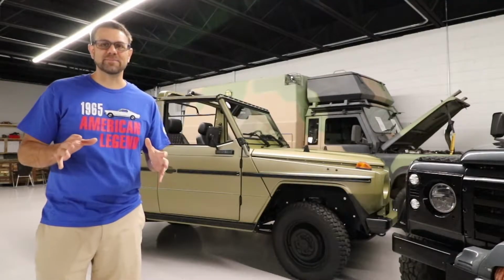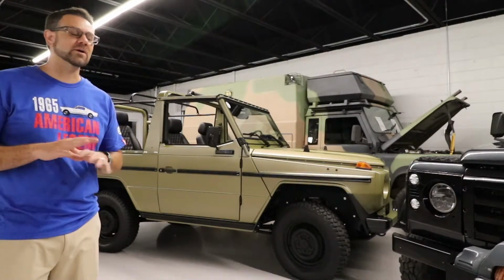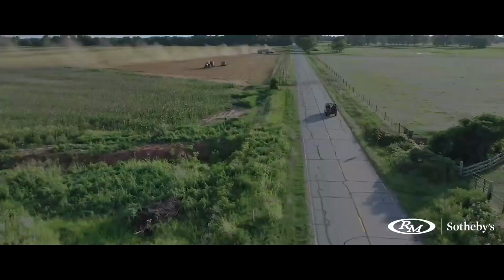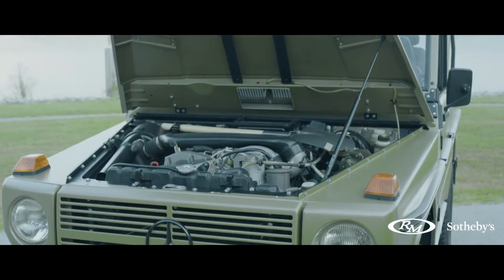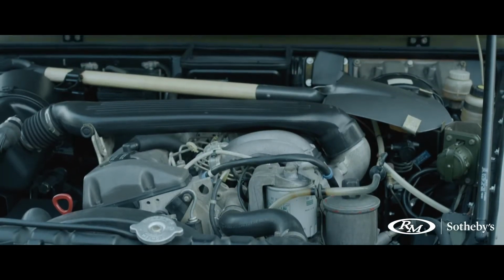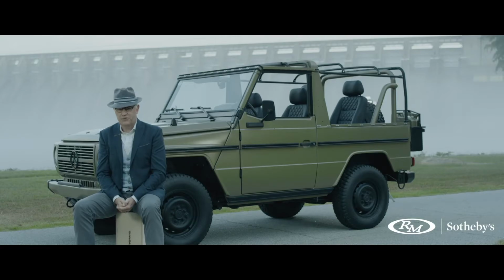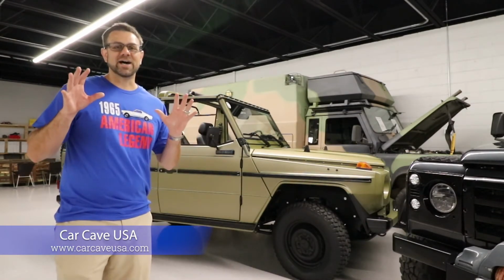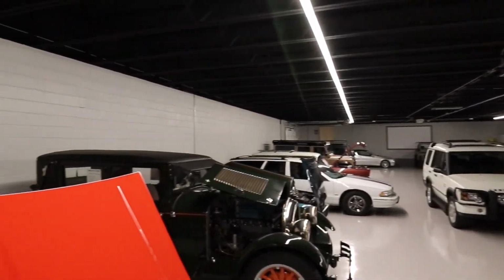Mercedes Benz G Wagon Wolf 250GD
I visit Car Cave and check out their 1990 Mercedes Benz G Wagon Wolf 250GD. Such an awesome vehicle.

1120 Edgefield Hwy
Aiken, SC 29801